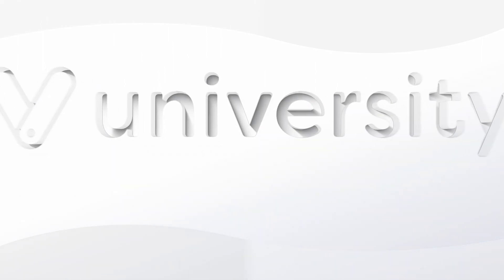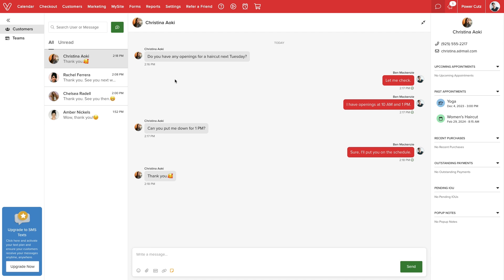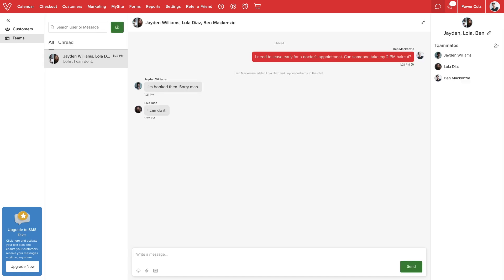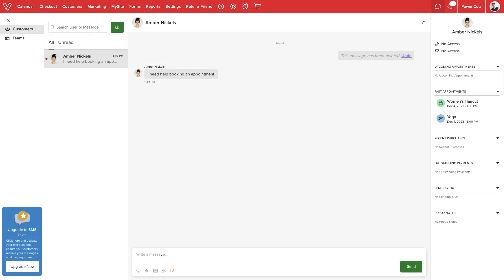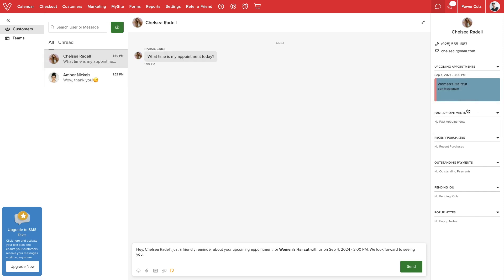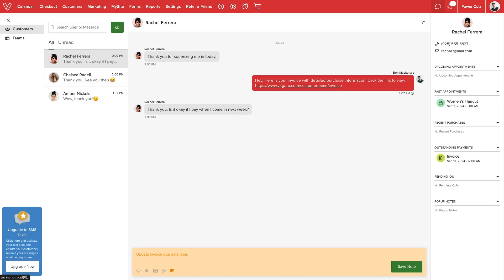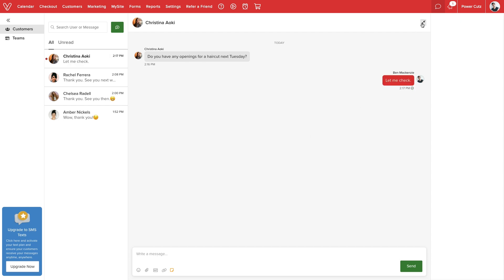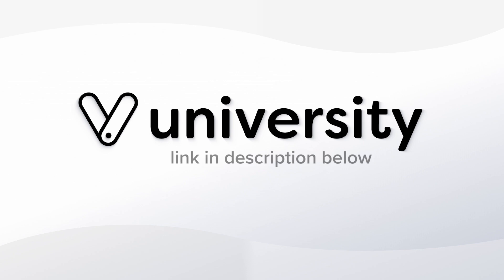How to Use Connect by Vagaro